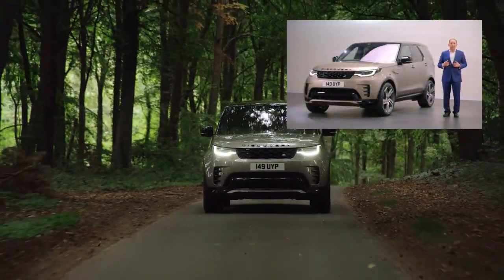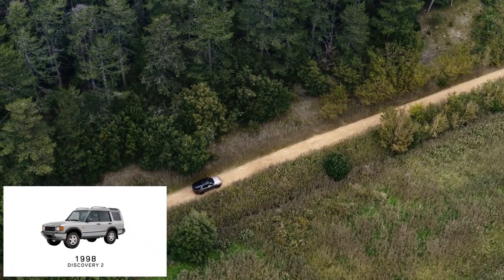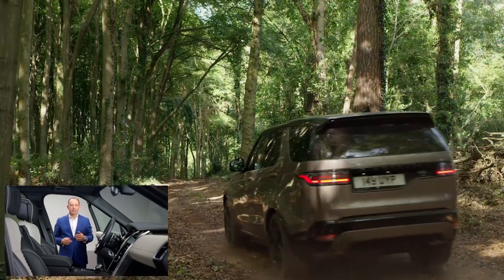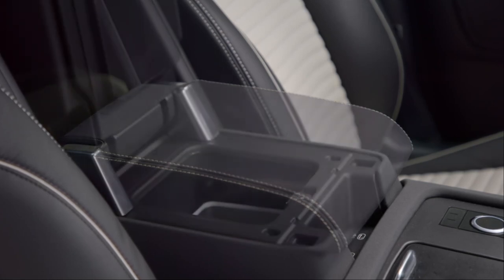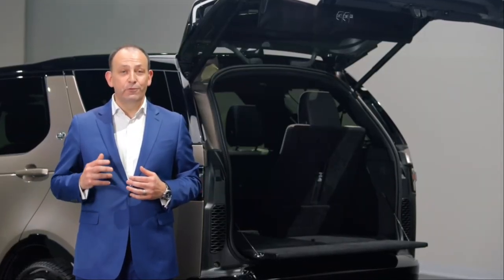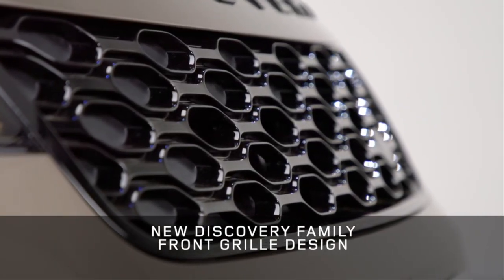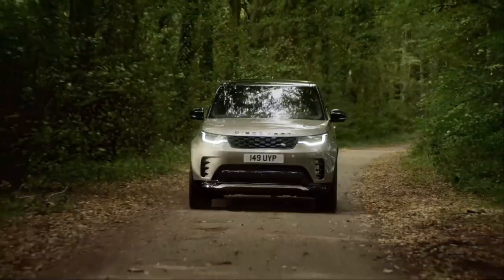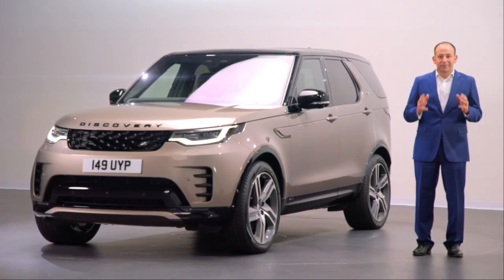2022 Discovery 5 Facelift from Land Rover as Top Model till New Range Rover 2021 Redesign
New Land Rover Discovery 2022 facelift in 5th generation is presented before the new Range Rover models are presented. Let's review Discover 2022 5 gen Interior and Exterior. The model will go on sale in 2021 as best 7-seater family SUV from Land Rover.